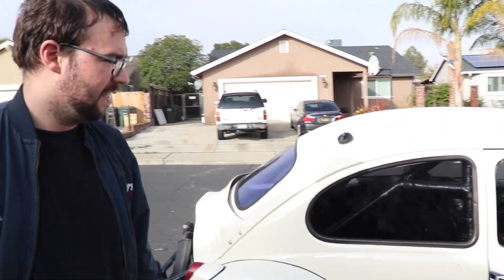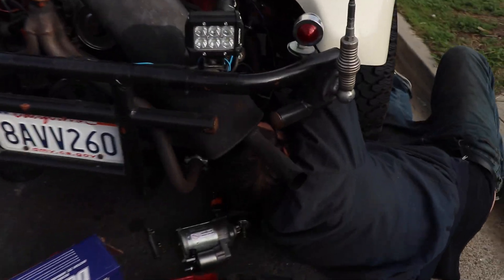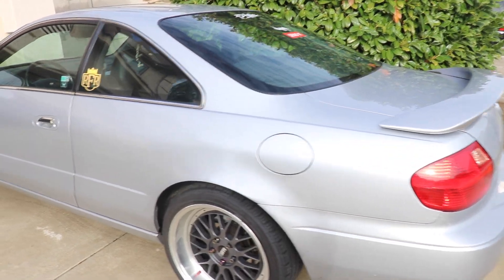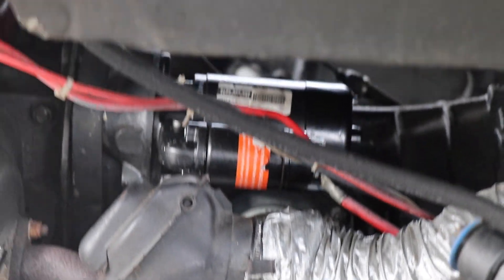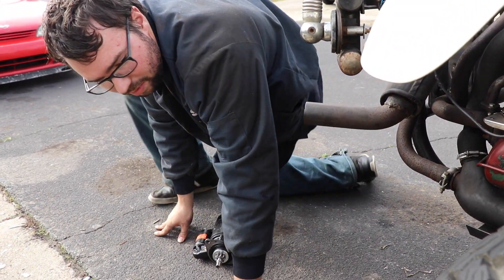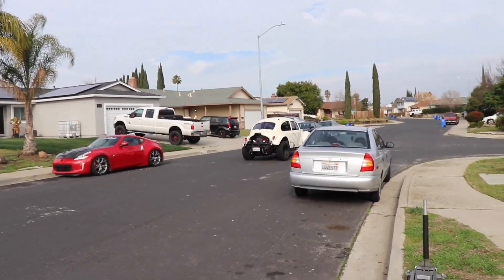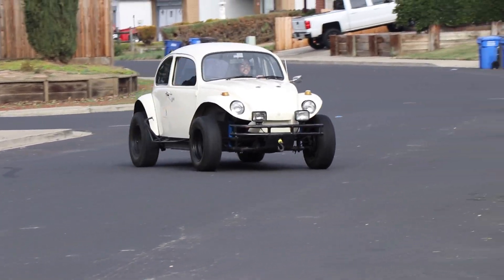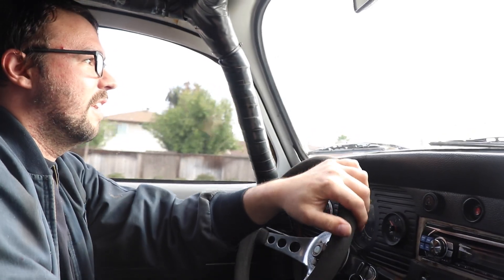NEW PROJECT CAR!!!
Shawn traded his Foxbody shell for this Baja style 1965 beetle. Do you guys think it was a good trade? We debut and show you guys the new project car, and find out we need to get a new starter first, haha. We bump started it and drove it around so you guys can kinda see what to expect. Shawn is ordering a functional starter so we can start it no problem. I hope you guys enjoy this video!